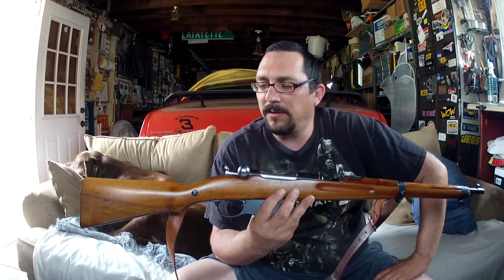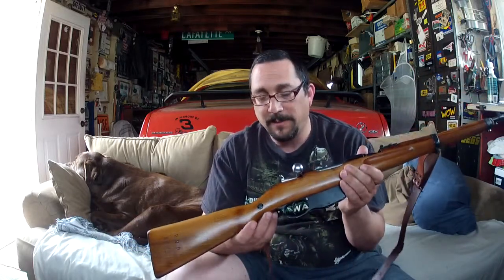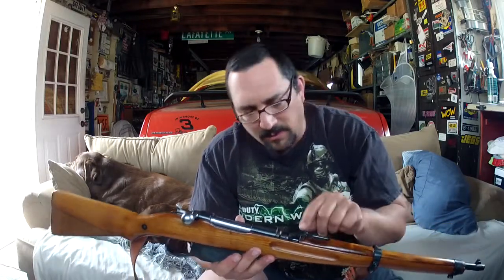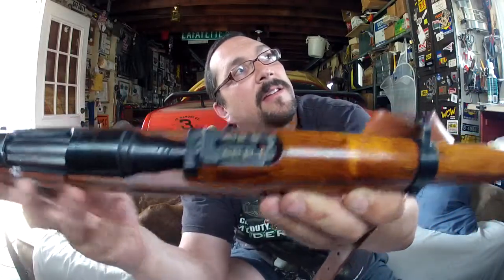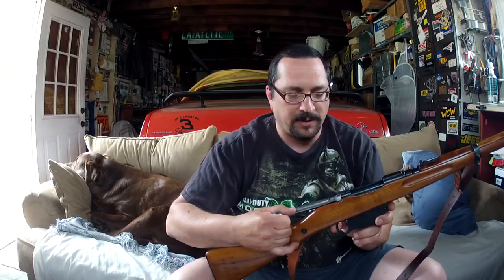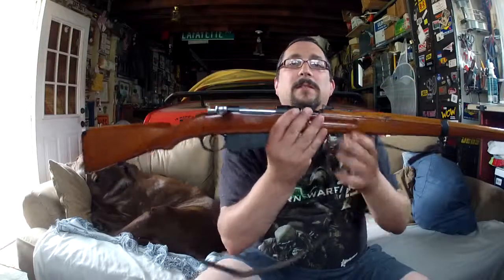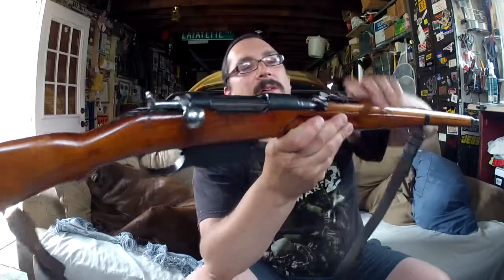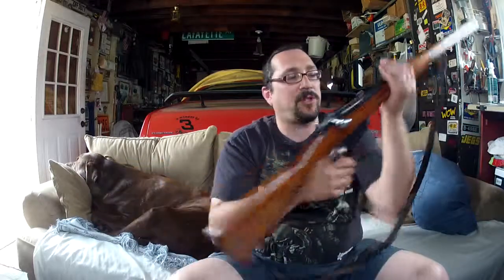Steyr M95 & M95 Carbine Overview (2)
Cleaned em up and repaired a few damaged parts to get both of these working perfectly.  Research isn't going as well, however, as I can't seem to find out when htese were made or exactly what model or variation they are.